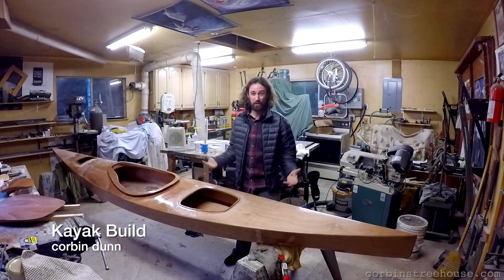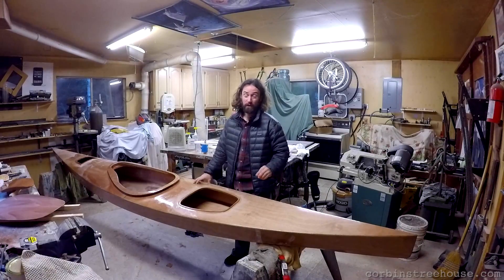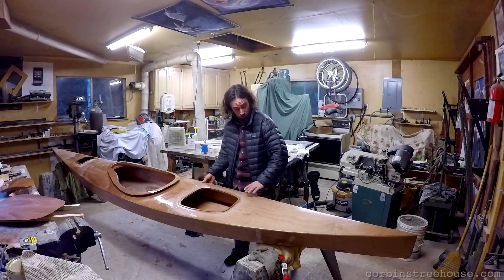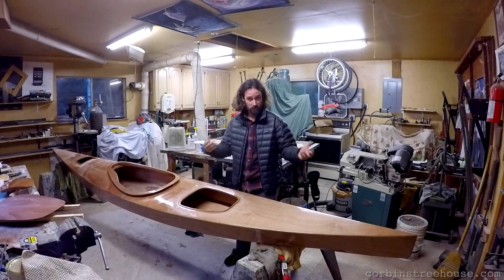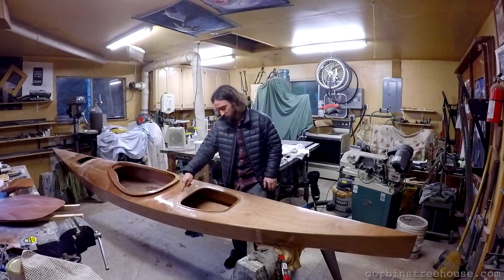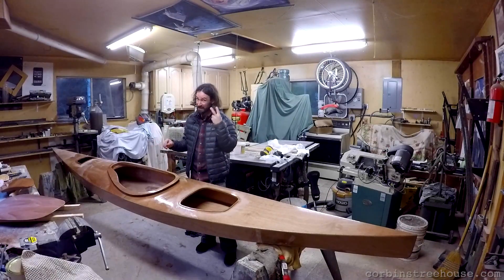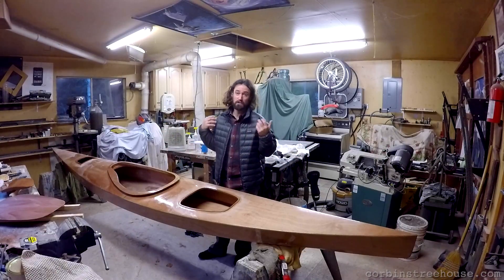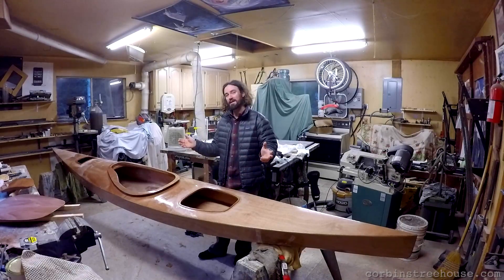Chesapeake 16 Kayak - Almost done!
My Chesapeak 16 LT Kayak  -- almost done!